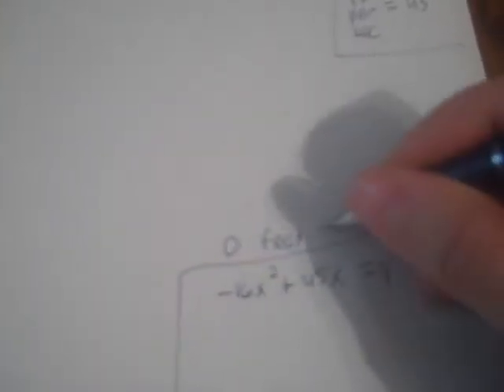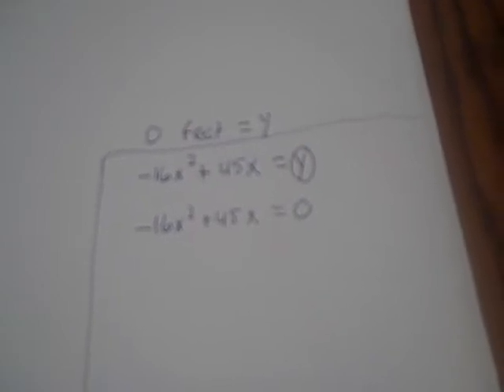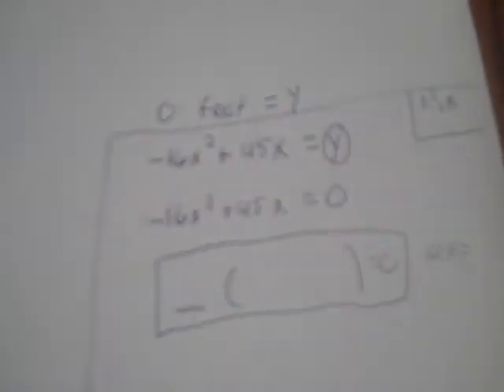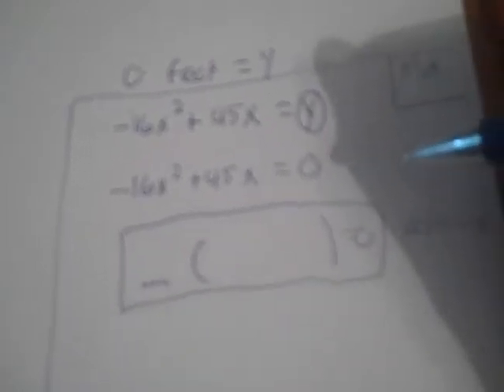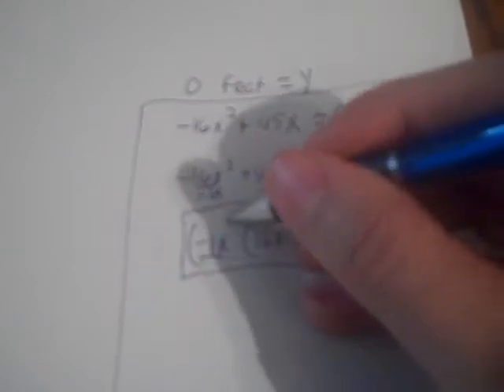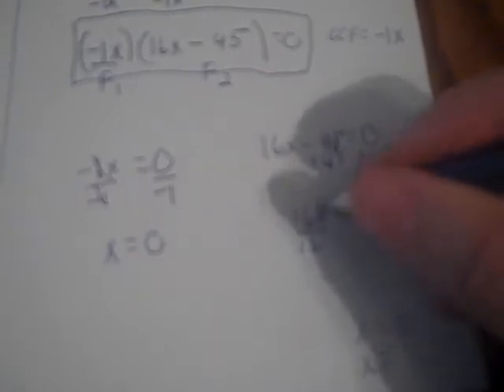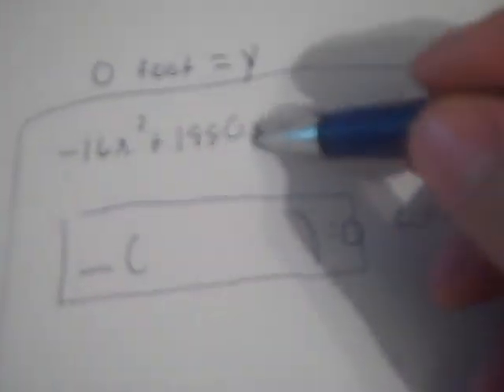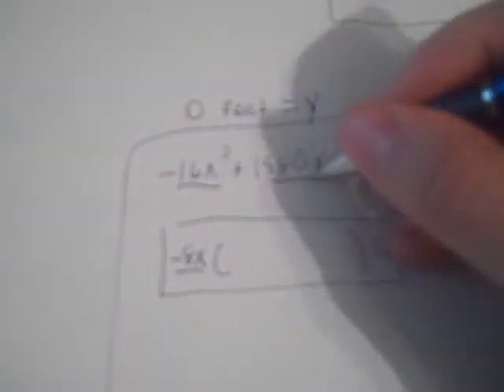Standard 2 Lesson 6